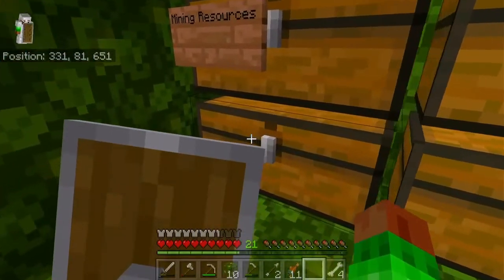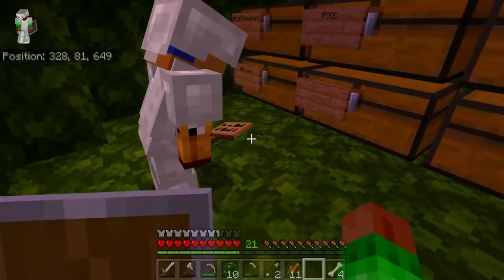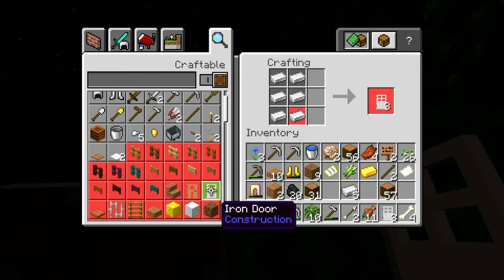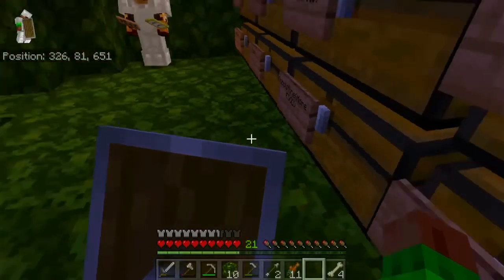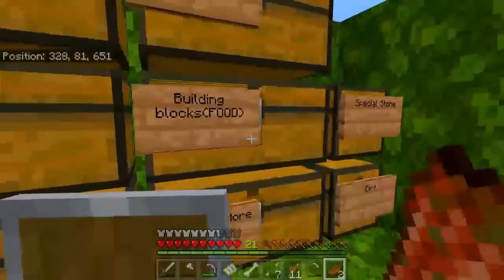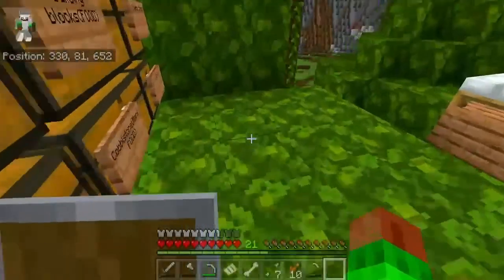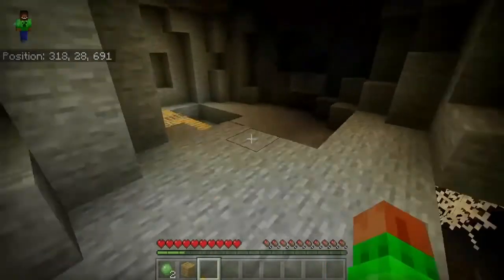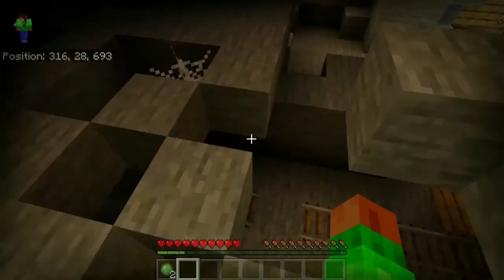FOOD Minecraft Co op #5